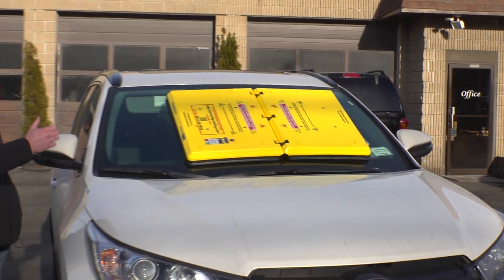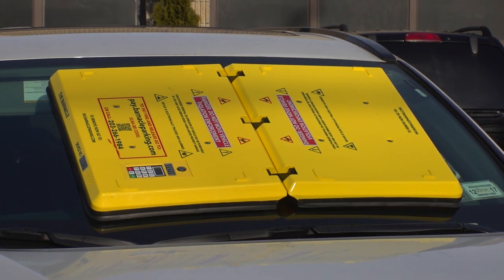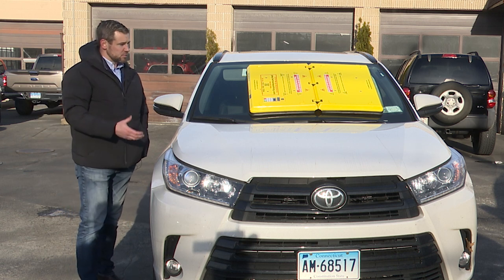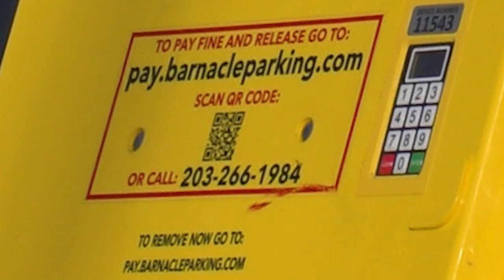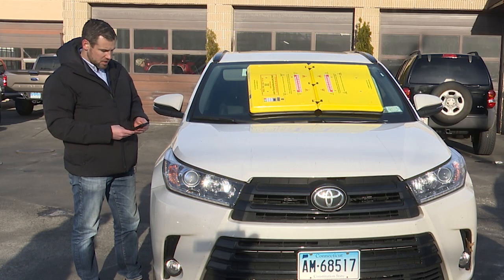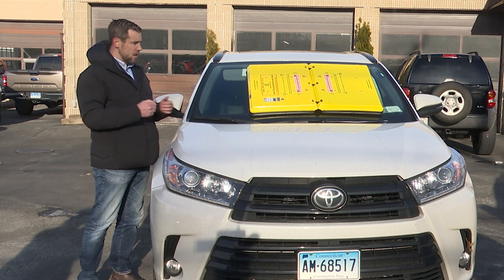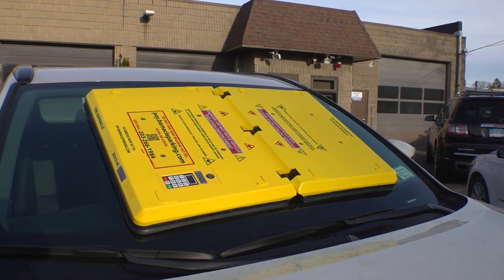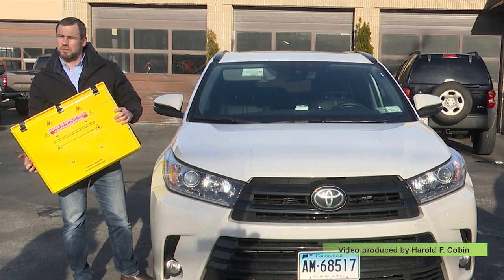Demonstration of The Barnacle